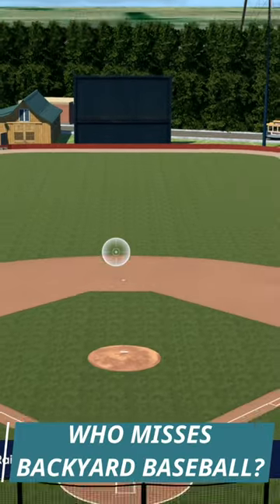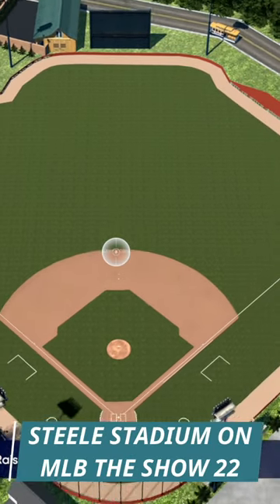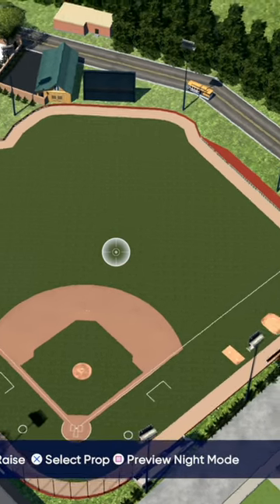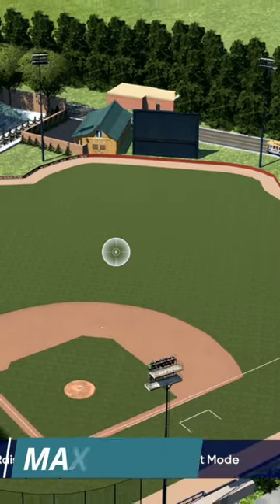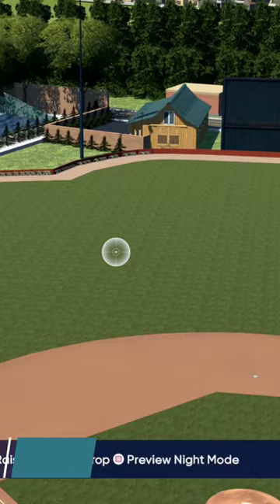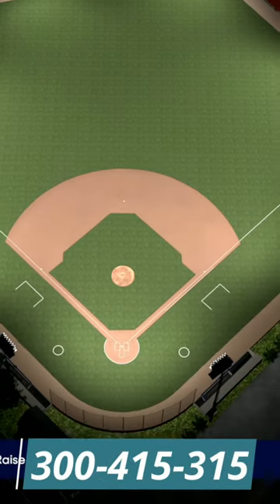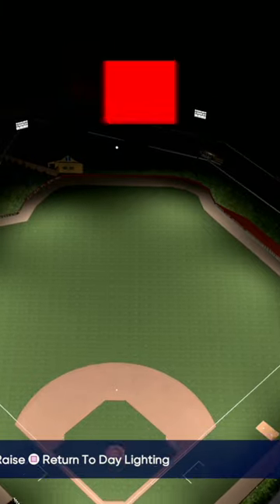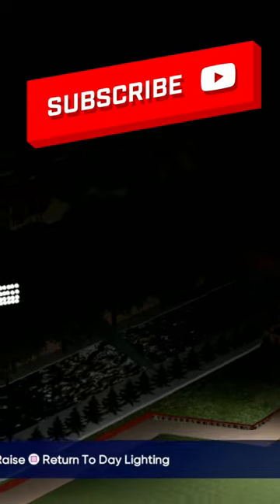Check This Stadium Out! MLB The Show 22 Stadium Creator